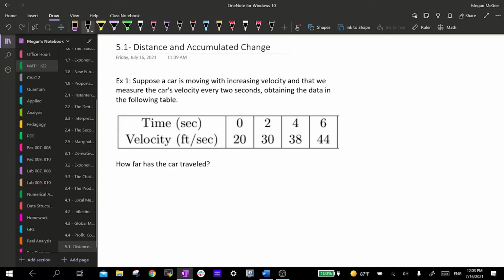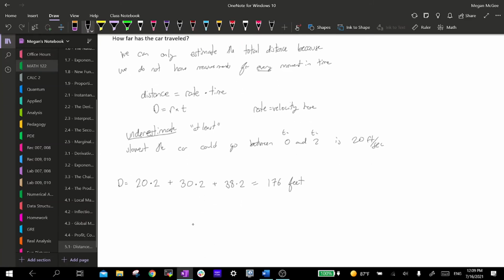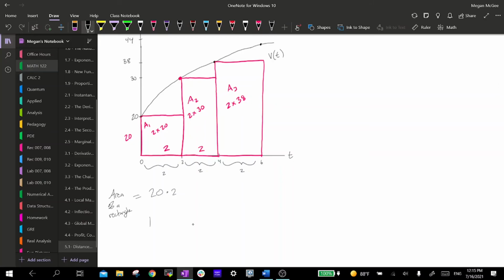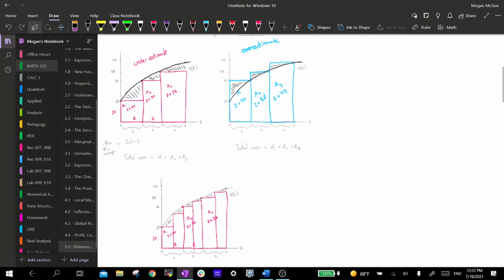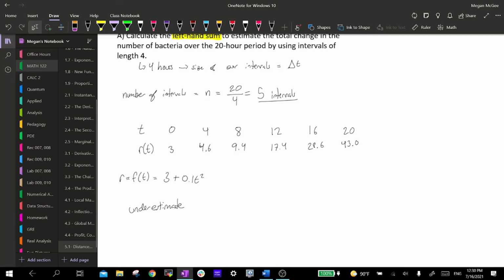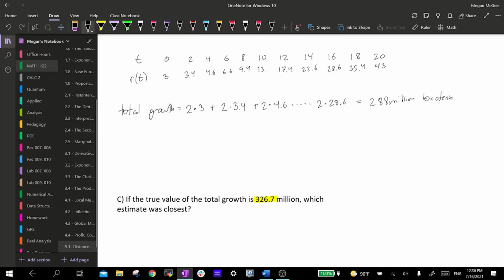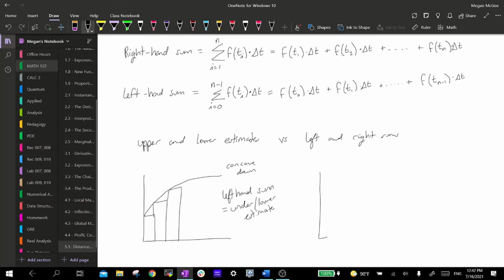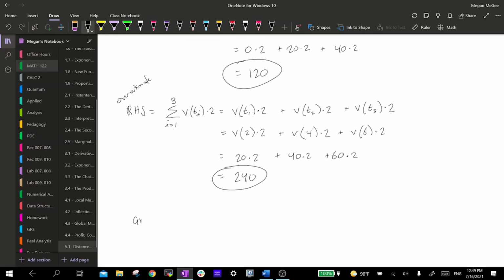Section 5.1 - Distance and Accumulated Change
**I apologize for the terrible audio quality. It cuts in and out dramatically because I had to roughly edit out some wild things my microphone was doing.

This is the twenty-third lecture for MATH 122 at the University of South Carolina taught by Professor Megan McGee for the asynchronous course during summer 2021. Do not forget to complete the comprehension quiz after watching this lecture.